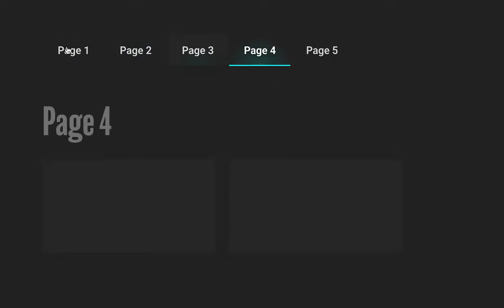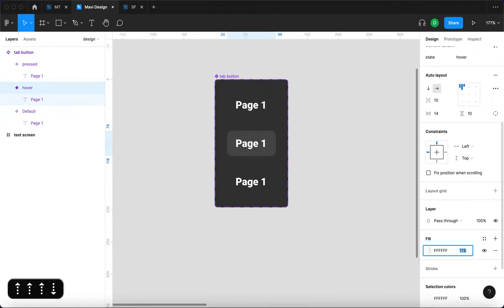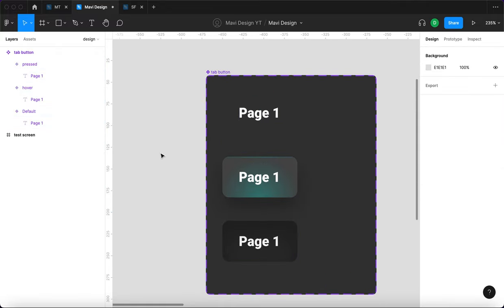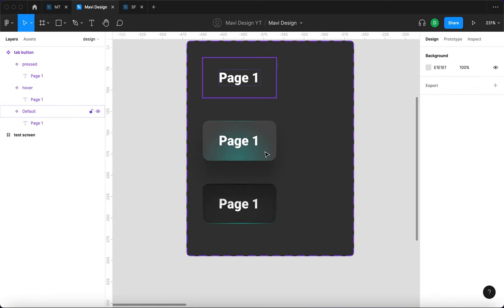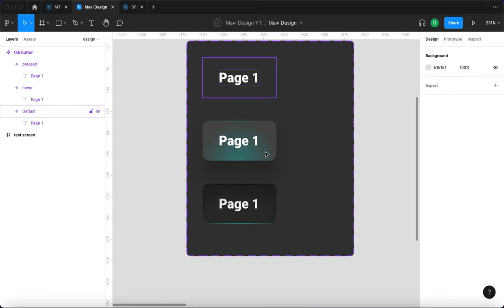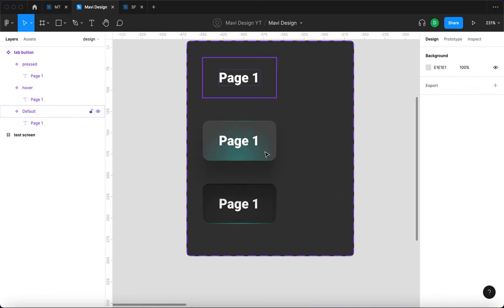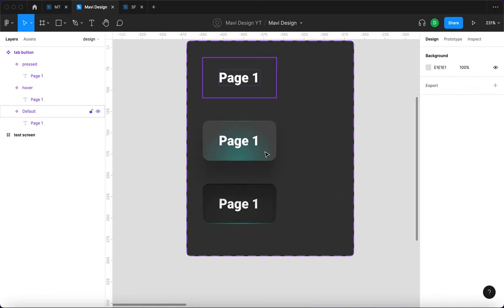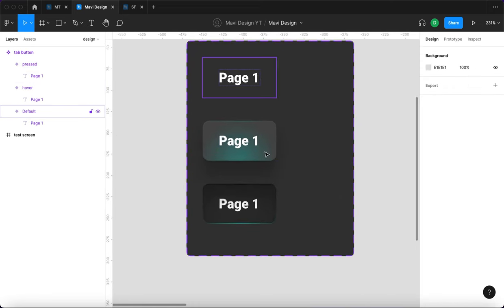Create an Interactive TAB NAVIGATION Prototype ft. Smart Animate (Project Files Available)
This time we’ll go over how to create an interactive and functional tab switcher / navigation for your Figma prototypes. It’s featuring smart animations, hover states, pressed states and active states. It is also visually appealing with a lot of carefully placed visual effects. You’ll learn how to use components, nested components, variants and smart animations to create a visually interesting tab navigation prototype in Figma. It’s great for website and app prototypes (product design) and guaranteed to keep your Figma prototype organized.

How to create / design / build an interactive tab switcher navigation component prototype in figma (full process step-by-step explanation tutorial)